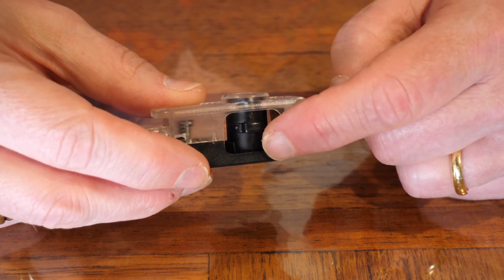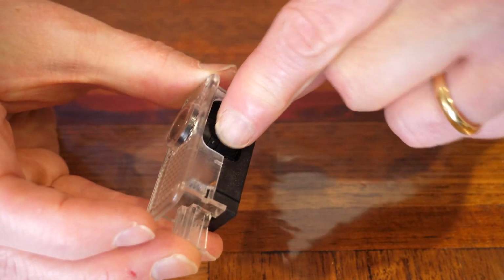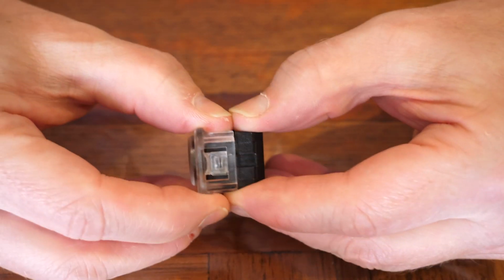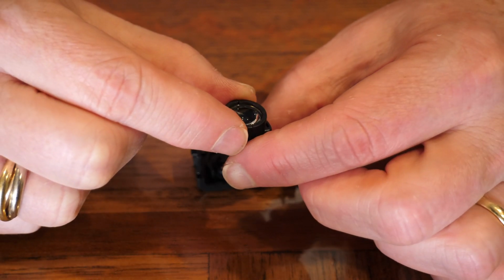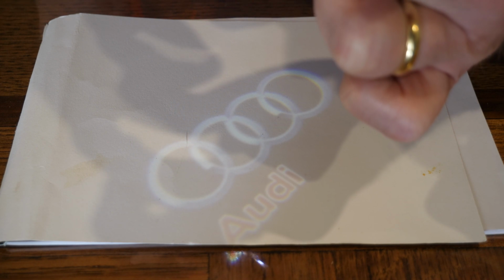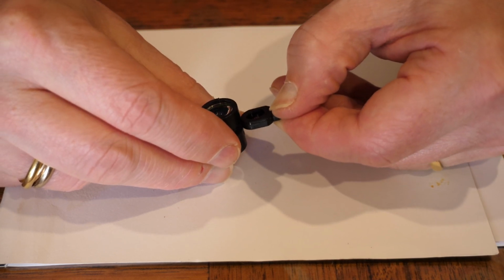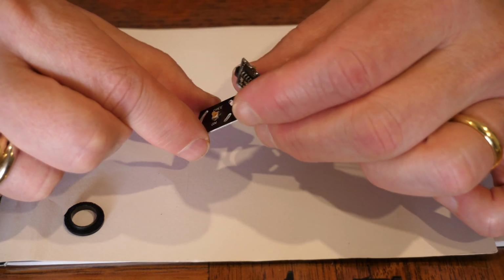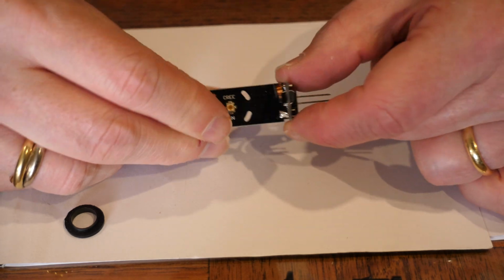What's inside a laser courtesy light? Plus bonus Big Clive impression! | Episode 81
Taking apart an aftermarket laser puddle light projector. Plus a bonus impression of one of my favourite YouTubers, Big Clive!